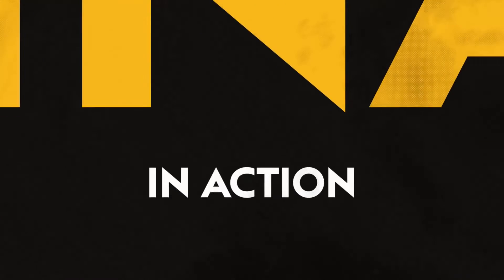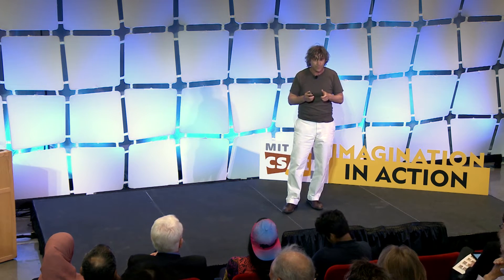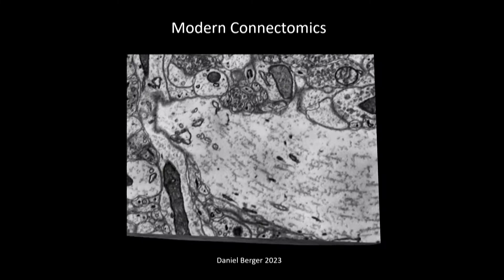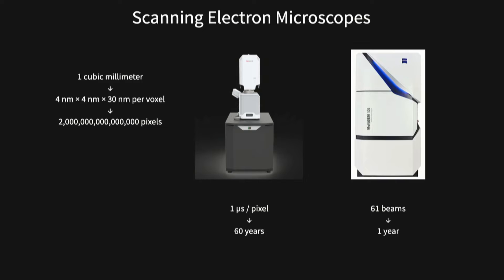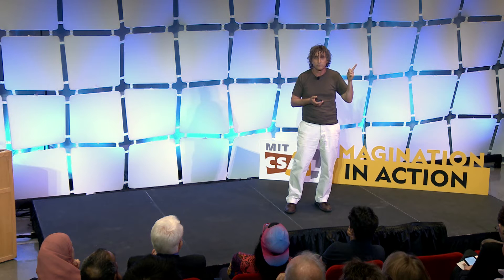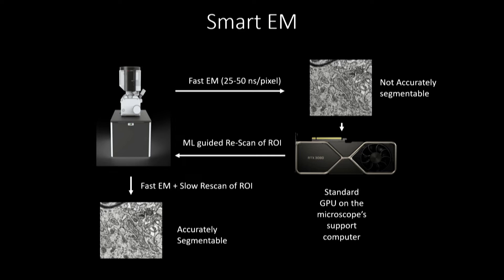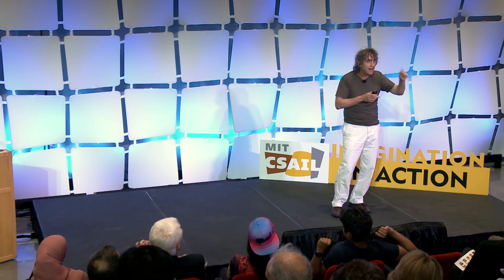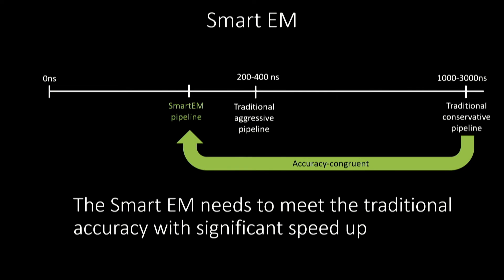Cheap Microscopes Can Create The Same Images As Expensive Ones - And Why It Matters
Nir Shavit, a prominent MIT Professor, is acclaimed for his groundbreaking contributions to computer science. With a Ph.D. from Hebrew University, he's a co-author of "The Art of Multiprocessor Programming" and has received the Gödel Prize and Dijkstra Prize. Shavit's research trajectory spans from multiprocessor algorithms to investigating the neural computation of deep learning, leading to his involvement with the Multiprocessor Algorithmics and Computational Connectomics Groups at CSAIL.